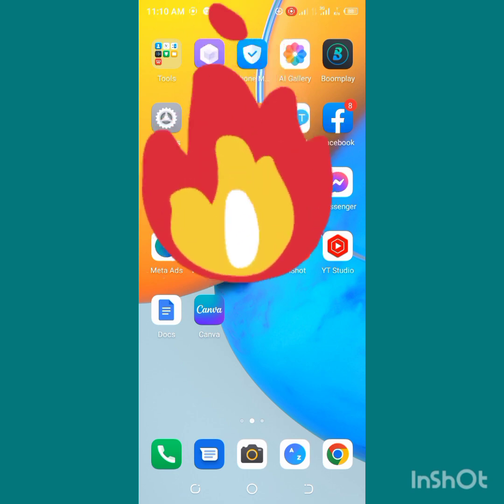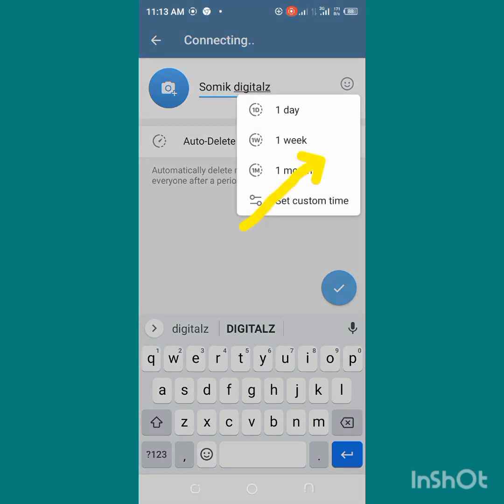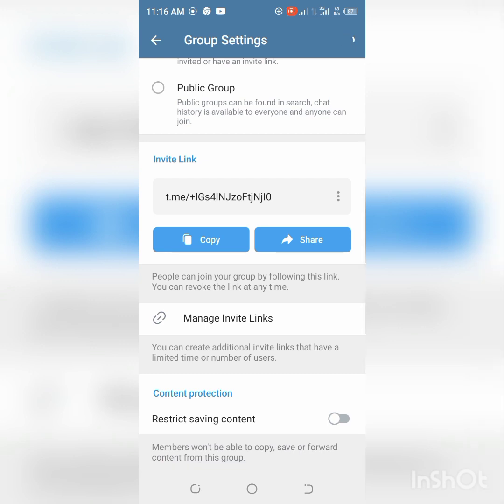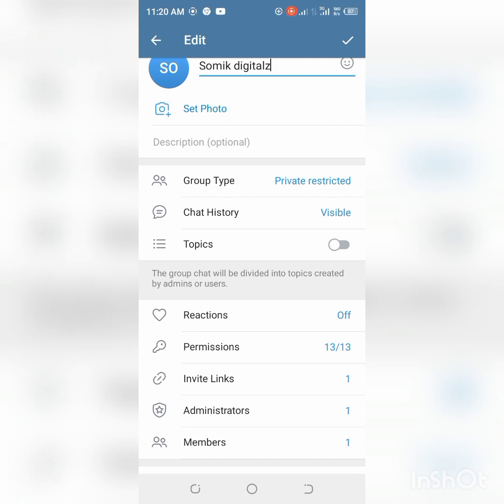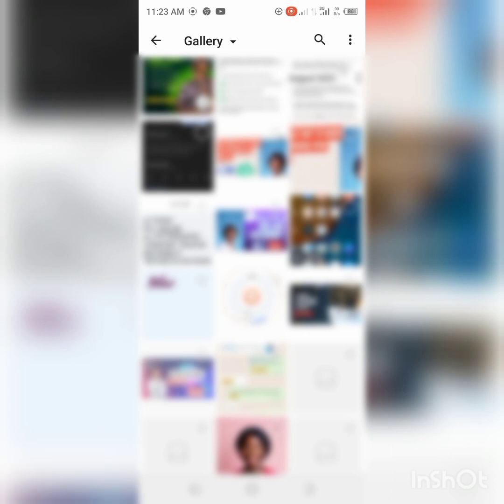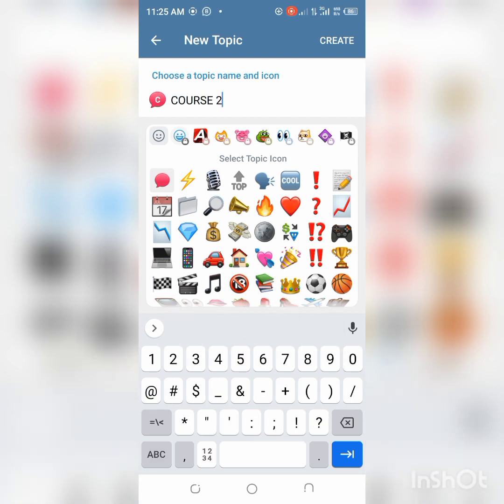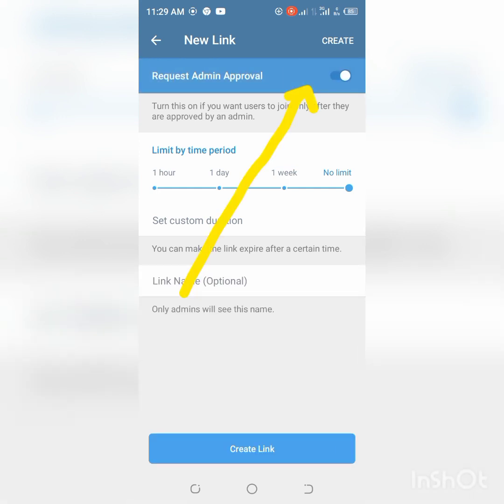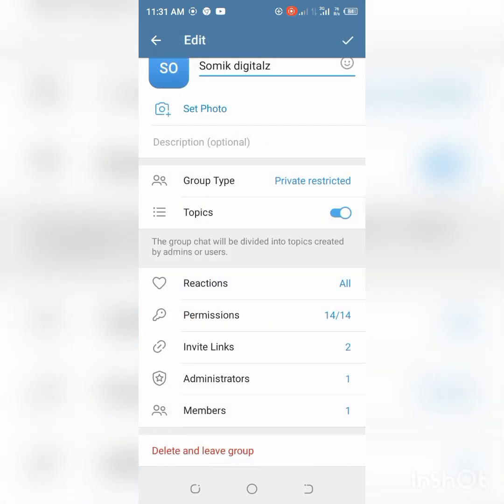How to host your course on telegram with phone for free 2024(make money with telegram)telegram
telegram is one of the best places to host your online course for free,be it:

ebook
video course
audio course
etc.

How to host your course on telegram with phone for free 2024(make money with telegram)?

there are other platforms you can also use for free to host your course online,which I'm going to make videos for them,so make sure you subscribe and also click on the notification bell to get notified each time I post a video.